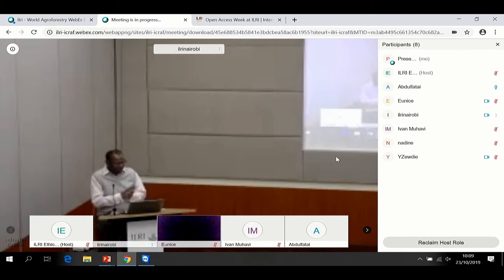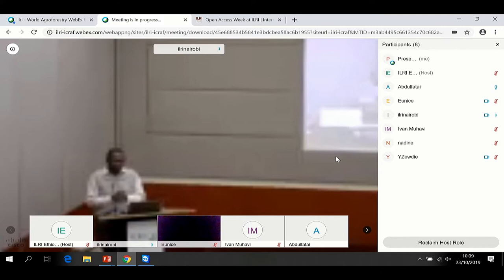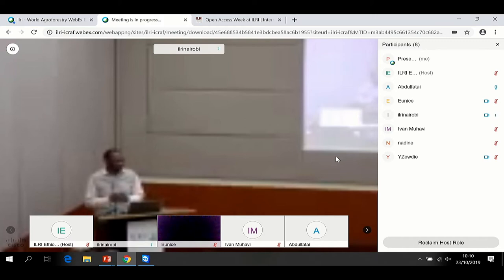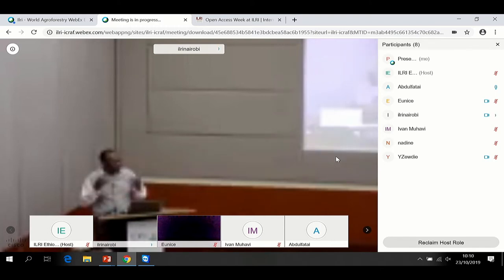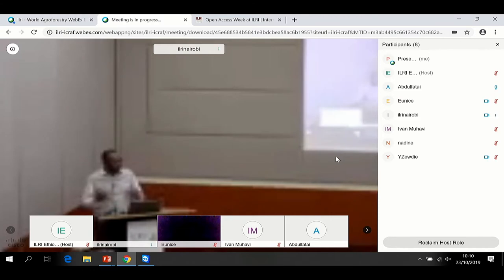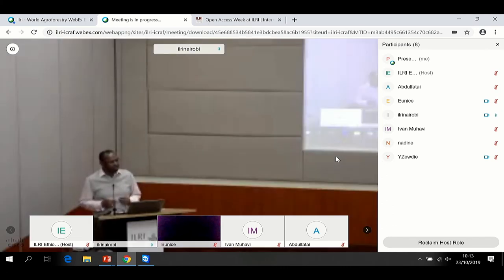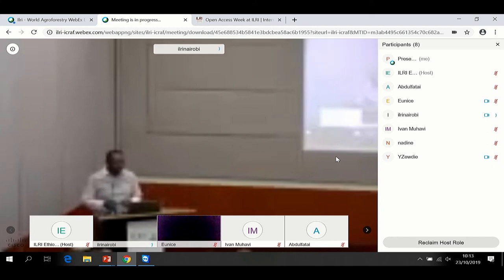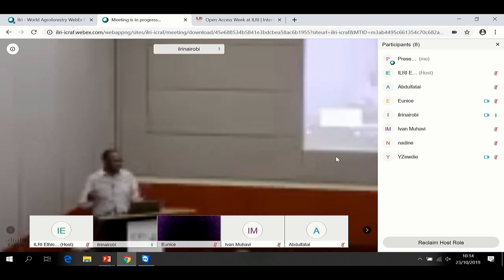Launching ILRI open access week workshop 2019: Jimmy Smith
Jimmy Smith, ILRI director general, launching the ILRI open access week 2019. ILRI celebrated Open Access Week on 23-25 October with a number of activities to promote and build awareness on how open access can support research. This is a recording from WebEx so the picture quality is not high; but what he says is clear and important for getting ILRI's research into use.